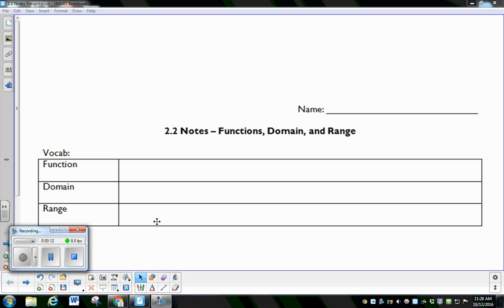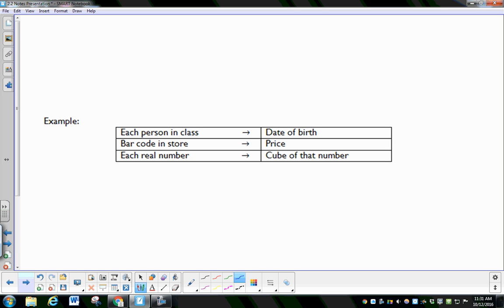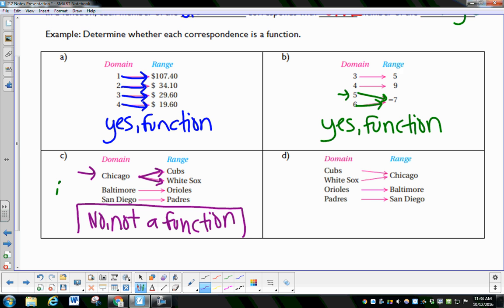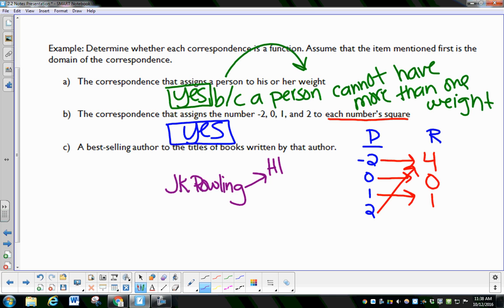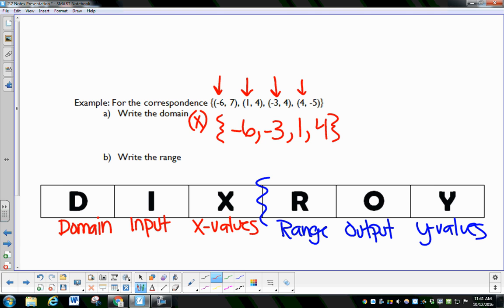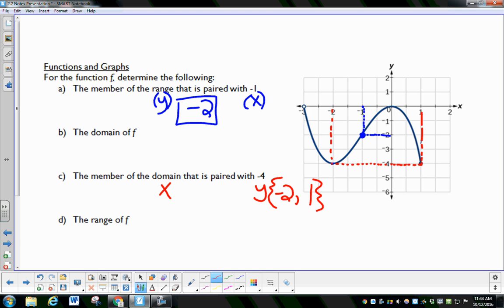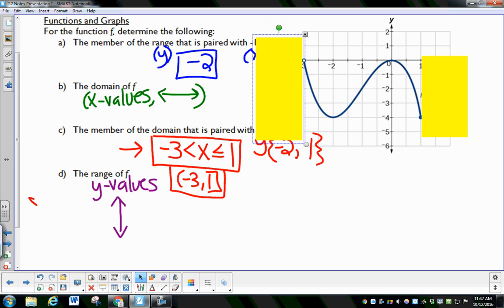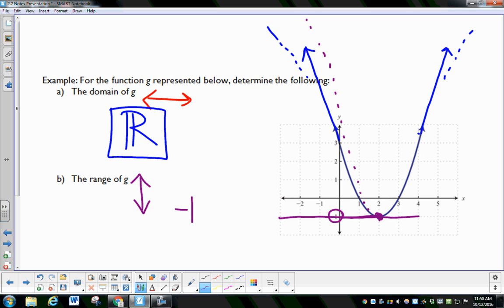2 2 Part 1 - Functions, Domain, and Range